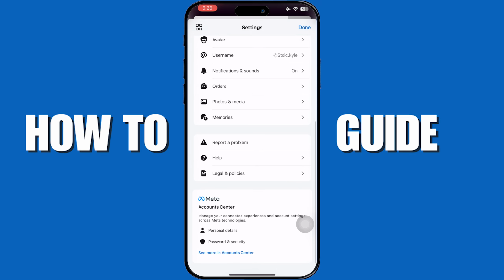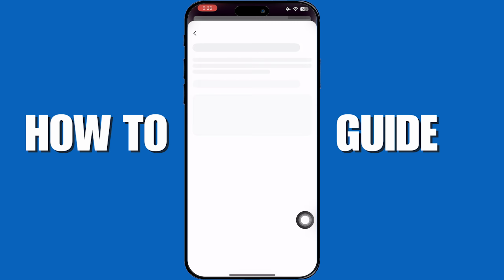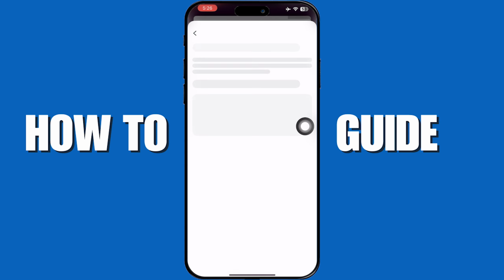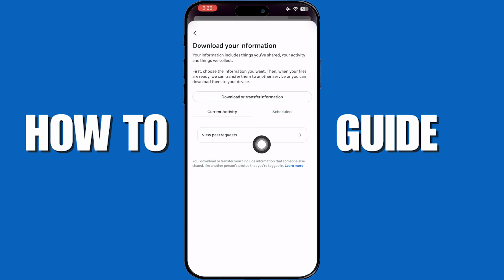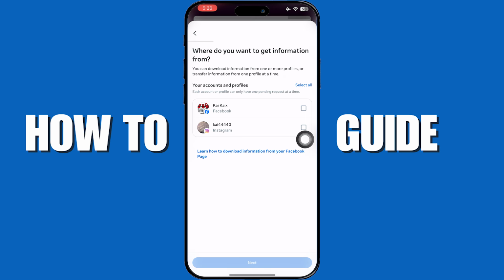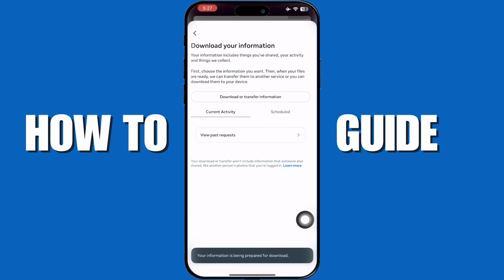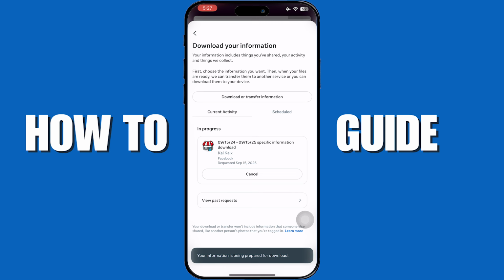How To Recover End To End Encrypted Chats In Messenger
If you’re wondering how to recover end to end encrypted chats in Messenger, this guide will walk you through everything you need to know. From end to end encryption in Messenger to how to recover end to end encrypted chats on Messenger and even how to restore end to end encrypted chats on Facebook Messenger, you’ll learn the step-by-step methods to keep your private conversations safe. We also cover how to backup end to end encrypted chats on Messenger, what Messenger privacy settings you should check, and whether deleted chats on Messenger can be recovered. Watch until the end for a complete Messenger end to end encryption guide that explains how to protect, restore, and manage your secure chats easily.